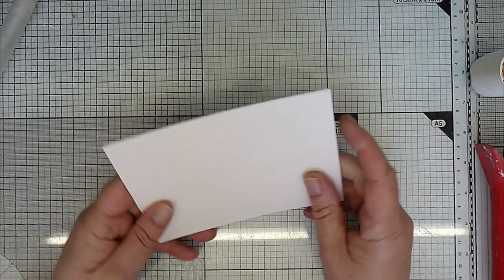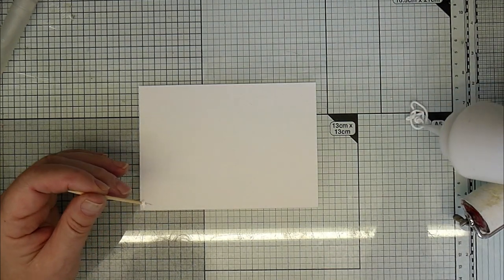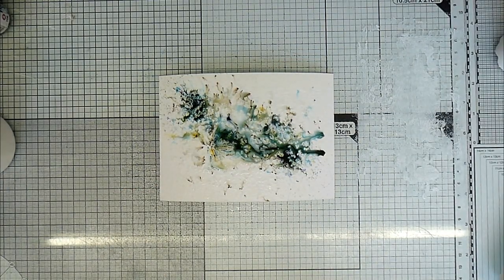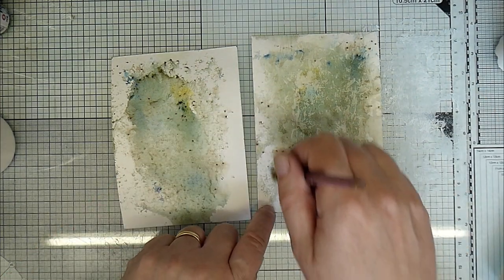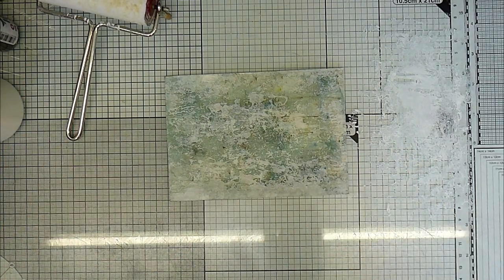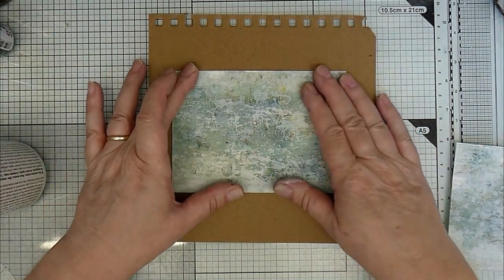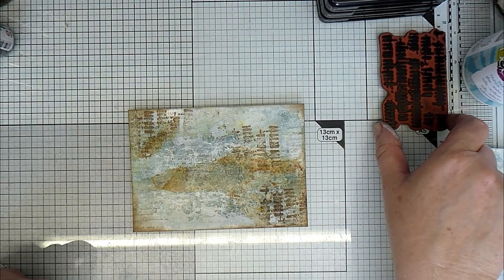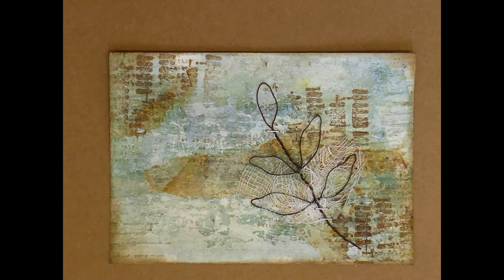Easy infusions and gesso notelet background with rusty tissue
In this video I show you how I combine white gesso, PaperArtsy Infusions and my rusty tissue to create a background for a notecard. I finished the project with a rusty wire botanical and some stamping.
I used floristry wire and stamps by Seth Apter for PaperArtsy.